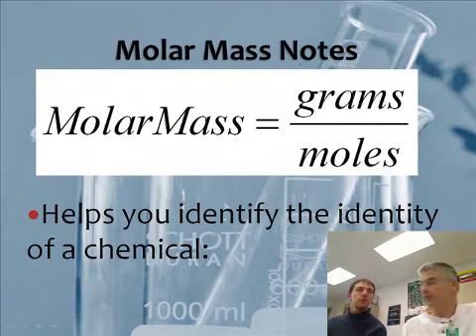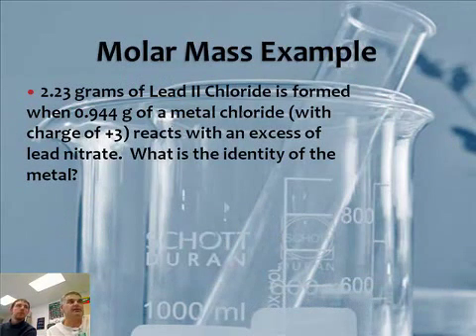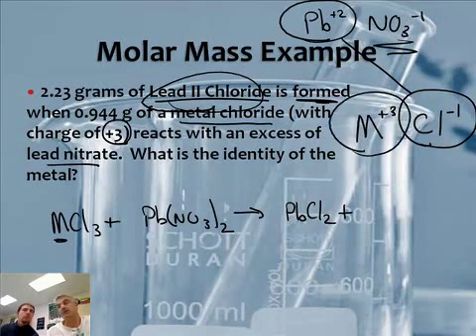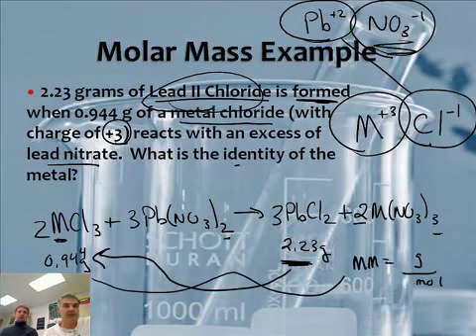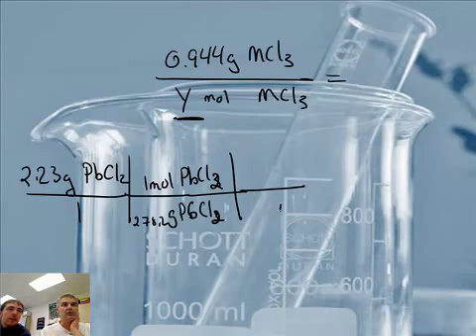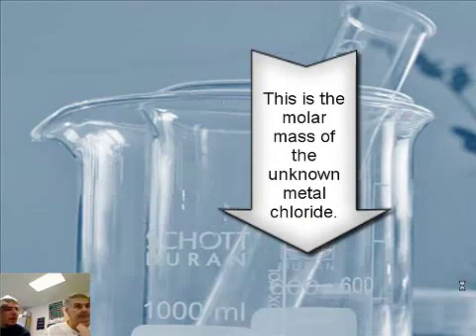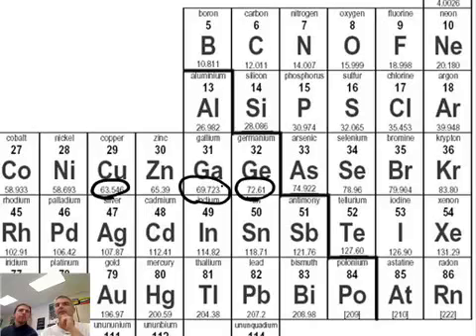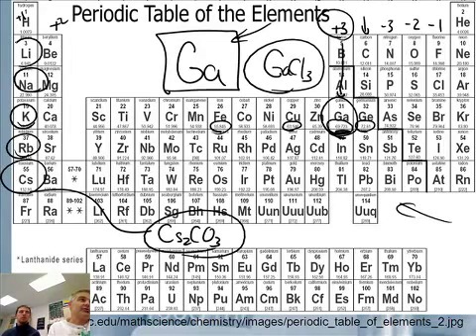Intro to Chemistry 5 5 Molar Mass Problems